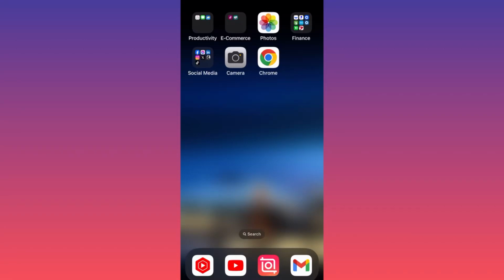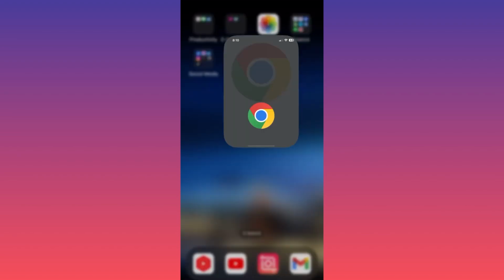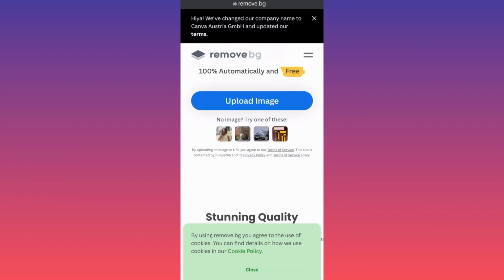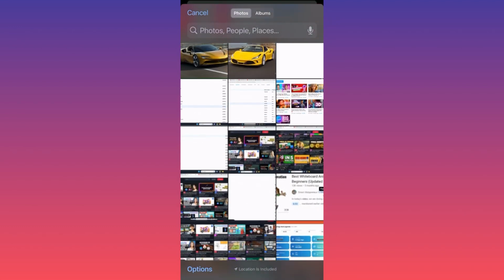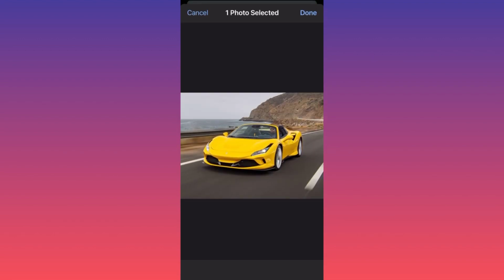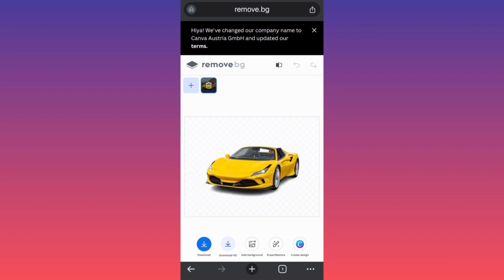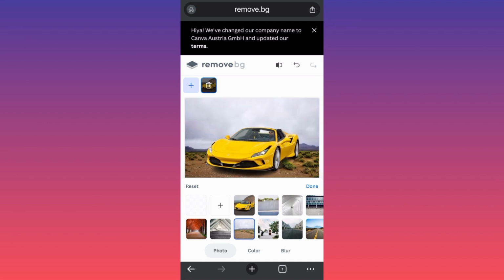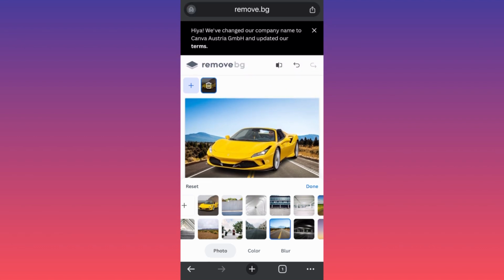How to remove photo background in 2024 (Step by Step)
In this how to remove photo background tutorial video you will learn how to remove photo background and how to remove background as well as remove background from photo and how to remove photo background in one click. In this tutorial video on removing photo backgrounds, you will discover how to remove a photo background. The video covers the process of removing backgrounds, offering guidance on removing the background from a photo, including a one-click method.

📚Elon Musk's Secrets to Success:

📚Maximize Results with GPT-3: